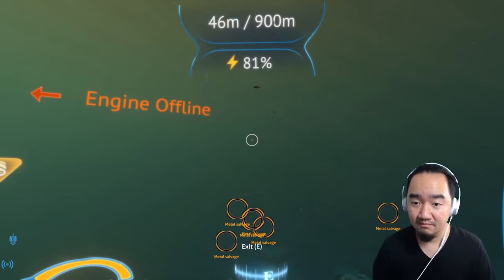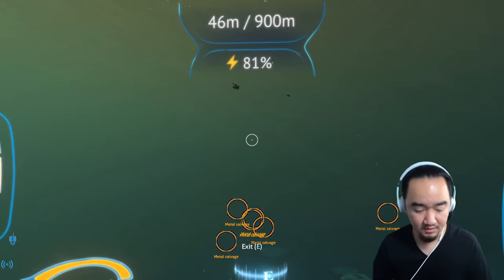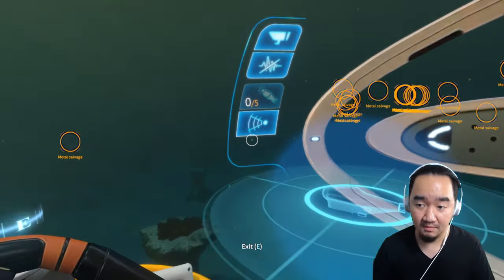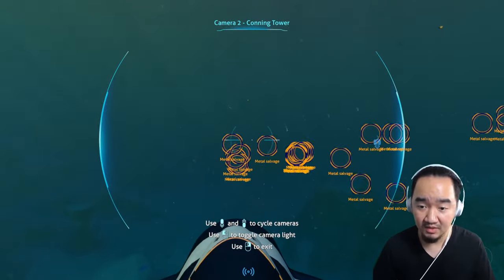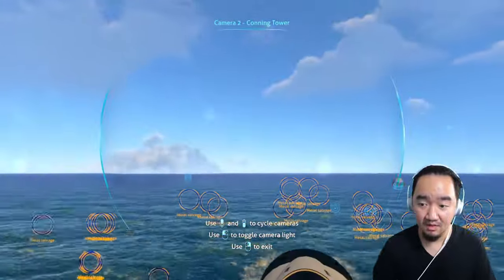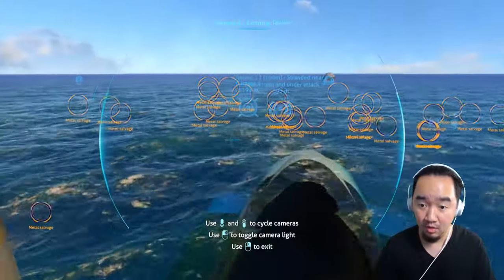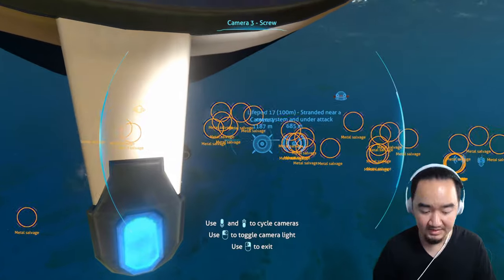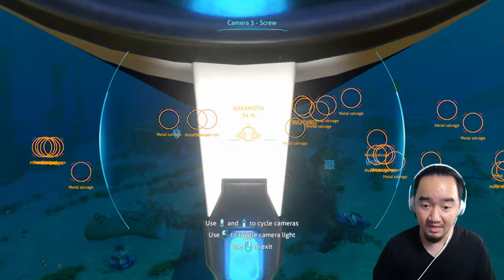How to go deeper with Cyclops in Subnautica (PC)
Just a short guide on how to going up (Surfacing) and down (Submerging) in cyclops Subnautica
Subnautica Cyclops how to submerging and surfacing
Subnautica Cyclops how to go up and down

Subnautica is a survival action-adventure game set in an open world environment and played from a first-person perspective. The player controls the lone survivor of a waylaid spacecraft called the Aurora, stranded on a remote ocean planet named "4546B".

The main objective is to explore the ocean and survive its dangers, while also completing tasks to advance the plot. Players can collect resources, construct tools, bases, and submersibles, and interact with the planet's wildlife.

The majority of the game is set underwater, with two explorable islands, and a simulated day-and-night cycle that affects visibility.